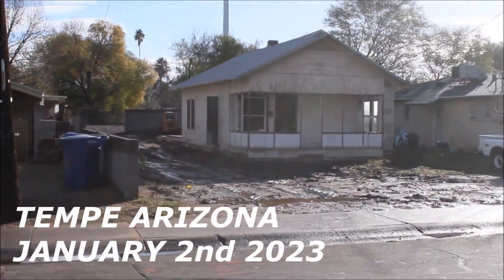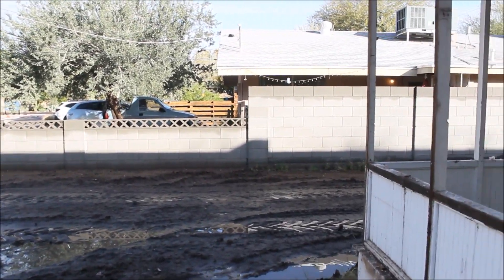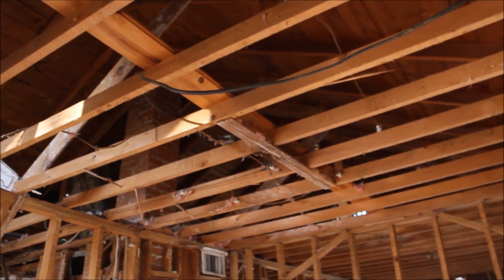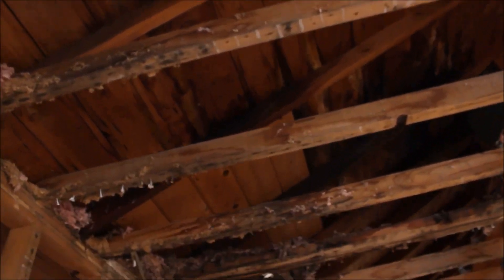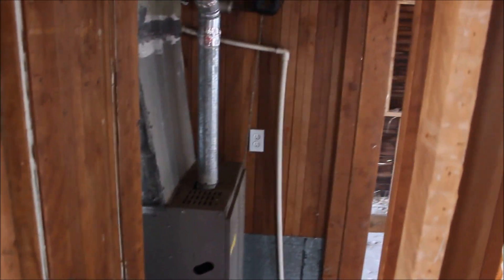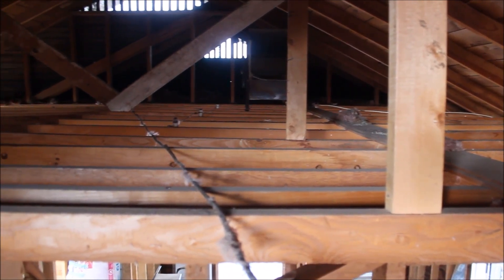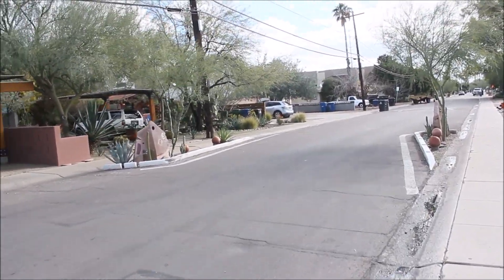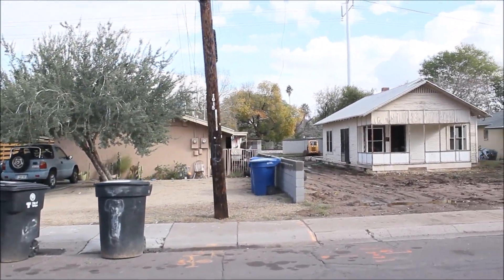Urban Explorers - 120 year old home renovation in Tempe Arizona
Urban Explorers walk thru a 120 year old house being renovated. An incredible morning of discovery took place with the newfound presence of a Vernon's Ginger Ale 8oz. Glass Bottle was found beneath the back porch. Also foundational bricks stamped with a date of June 9 1903.

.since you are looking. This series is meant to be a bit satirical, ridiculous, and hopefully a little Spinal Tap'ish at times. I am just walking around checking out a house during the renovation. No vandalism or theft, rather looking for a marker or visual measurement of time...In this case I found exactly what I was looking for and it is
now 120 years old.

Urban exploration is the exploration of manmade structures, usually abandoned ruins or hidden components of the manmade environment. Photography and historical interest/documentation are heavily featured in the hobby and it sometimes involves trespassing onto private property. Urban exploration is also called draining (a specific form of urban exploration where storm drains or sewers are explored), urban spelunking, urban rock climbing, urban caving, building hacking, or mousing.

Ventures into abandoned structures are perhaps the most common example of urban exploration. Many sites are entered first by locals and may have graffiti or other kinds of vandalism, while others are better preserved. Although targets of exploration vary from one country to another, high-profile abandonments include amusement parks, grain elevators, factories, power plants, missile silos, fallout shelters, hospitals, asylums, schools, poor houses, and sanatoriums.

Many explorers find decay of uninhabited space profoundly beautiful, and some are also proficient freelance photographers who document what they see, such as those who document the infrastructure of the former USSR.

Abandoned sites are also popular among historians, preservationists, architects, archaeologists, industrial archaeologists, and ghost hunters.